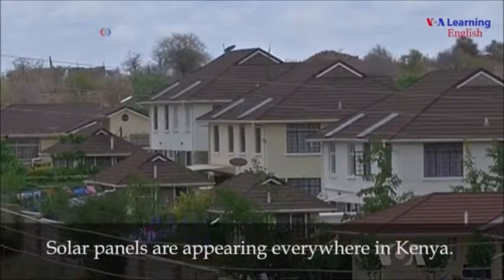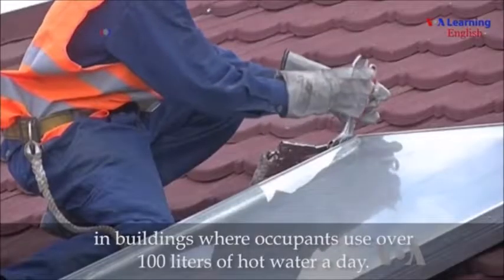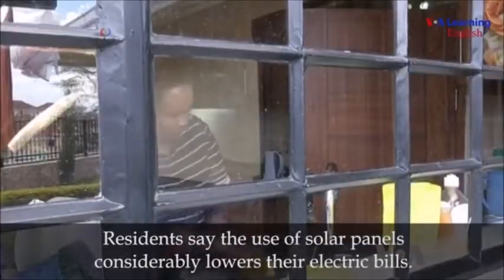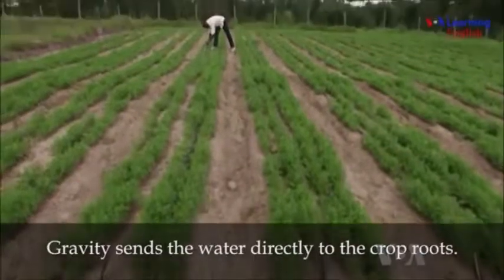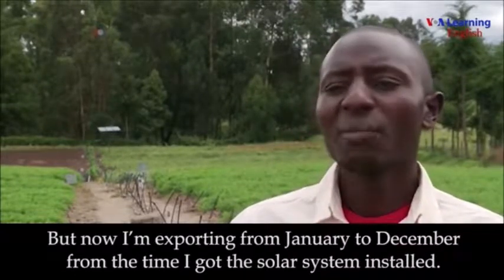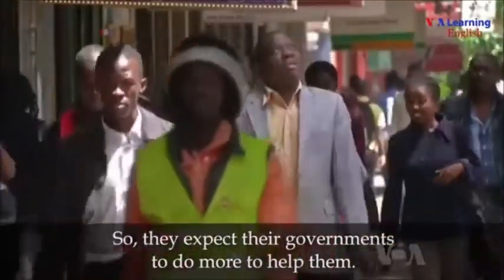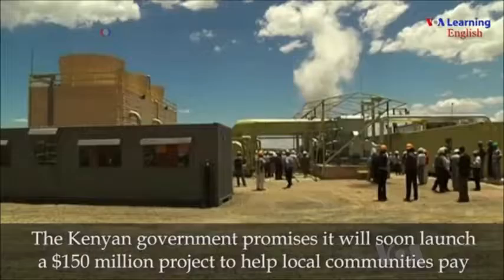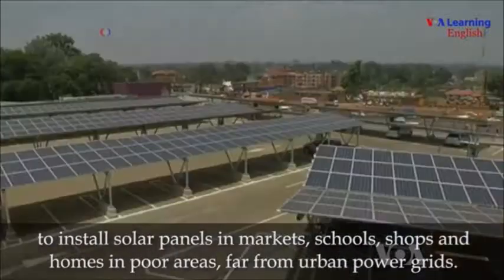Solar Panels Appearing Everywhere in Kenya - Story with Subtitles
A regulation adopted in 2012 required all property developers in Kenya to install solar water heaters in buildings where occupants use over 100 liters of hot water a day.